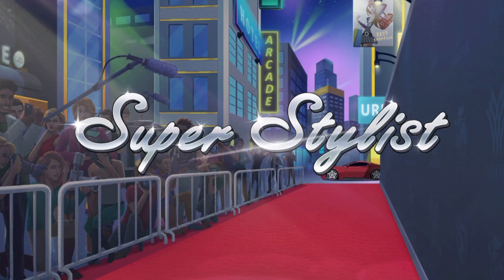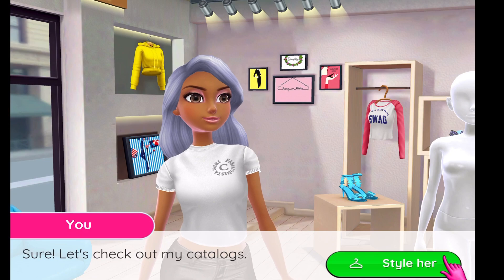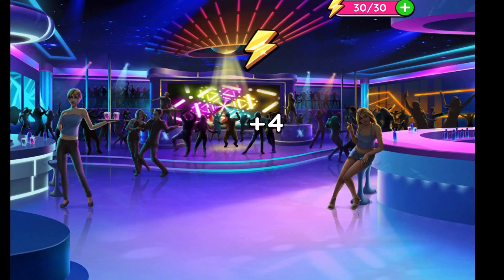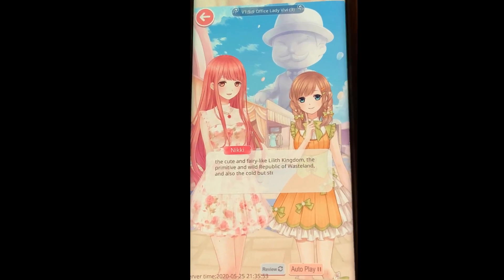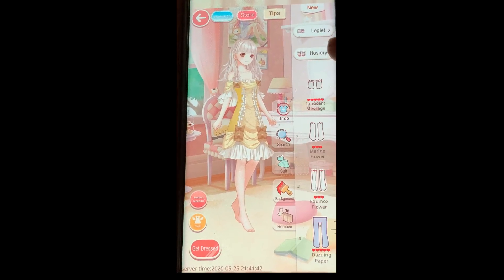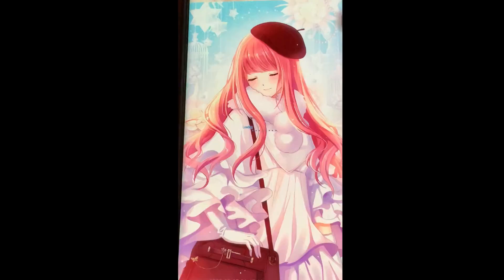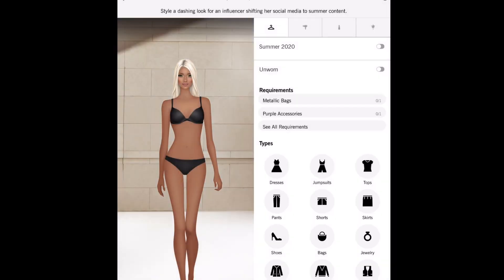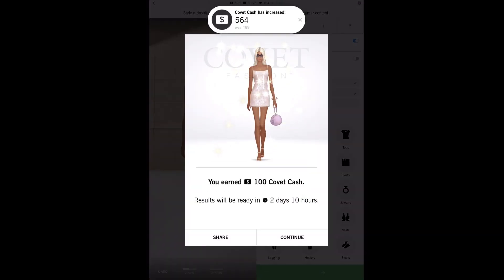Fashion Games 👗 | Elevate Your Fashion Skills 🎀 Bdash Girl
Hey Loves! In Today’s video I will be playing the 3 top fashion games that every fashionista should have! These games are great to also refine your styling skills and will help enhance your fashion skills. Come join the fun and watch me play through them. Enjoy!
LOVE, PEACE, HAPPINESS! ❤✌😁